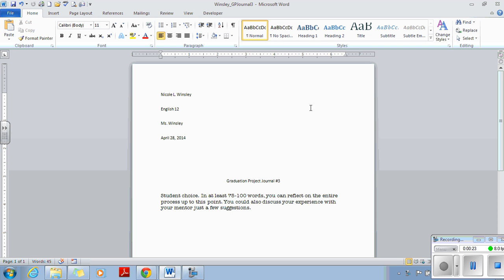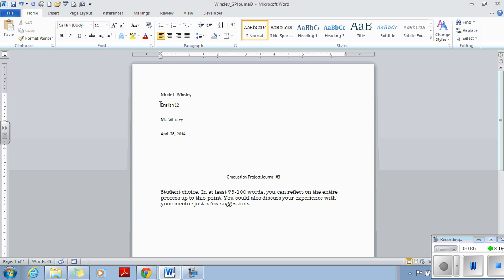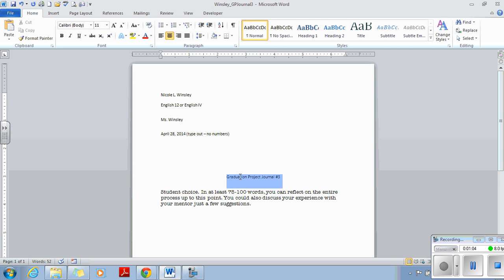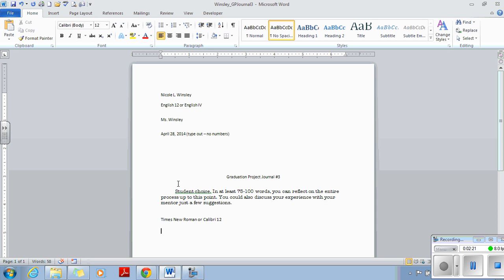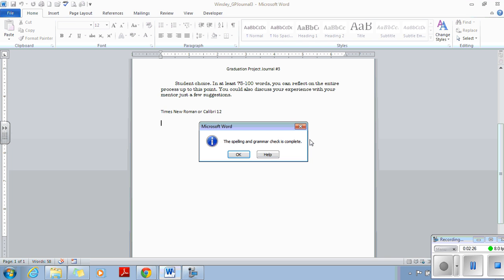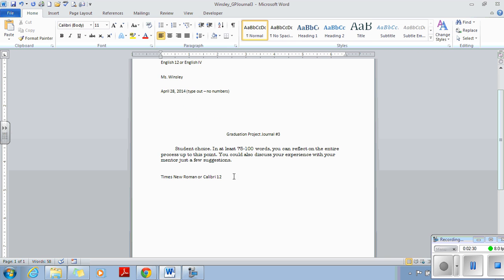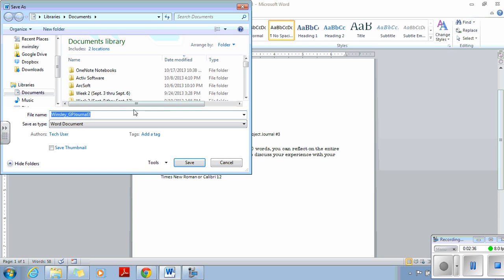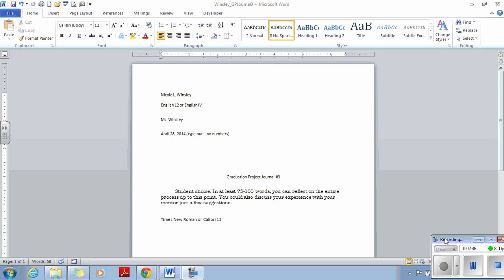Completing your Graduation Project Journal #3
Student choice. In at least 75-100 words, you can reflect on the entire process up to this point. You could also discuss your experience with your mentor just a few suggestions.